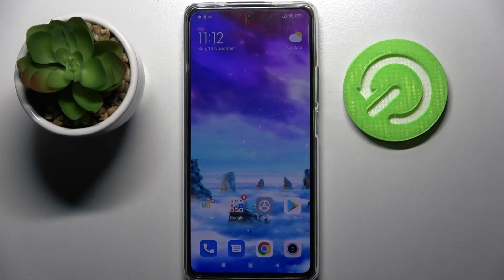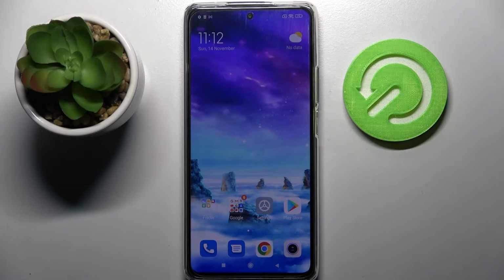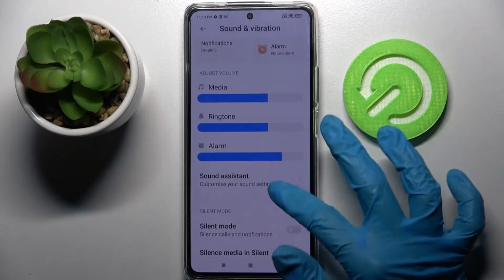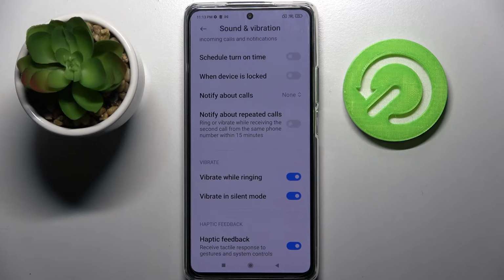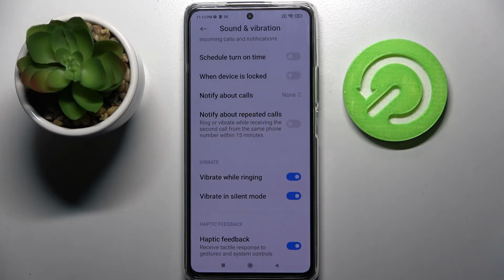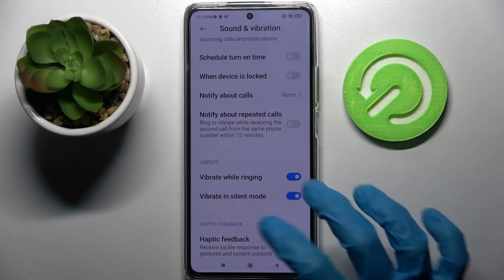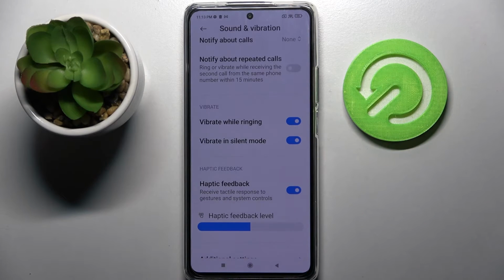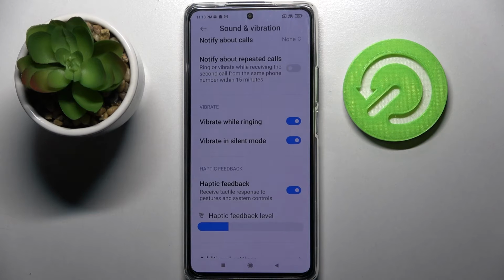How to Find and Enter the Vibration Settings on XIAOMI 11T Pro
Learn more about the XIAOMI 11T Pro:
In this very simple and short video tutorial we are going to show how you can find and manage the vibration options on your XIAOMI 11T Pro smartphone. Thus, if you had any issues or difficulties with accessing the vibration settings on the XIAOMI 11T Pro mobile device, we humbly invite you to view this video.

How to access vibration options on XIAOMI 11T Pro? How to change vibration settings on XIAOMI 11T Pro? How to locate the vibration options on the XIAOMI 11T Pro device?